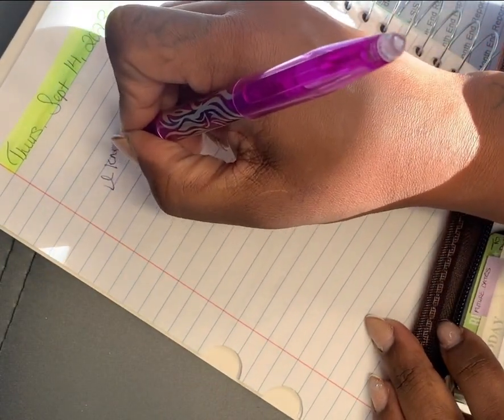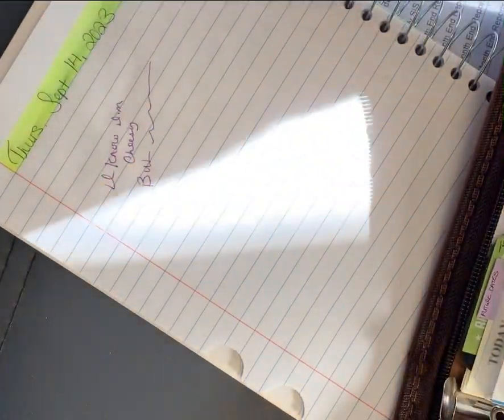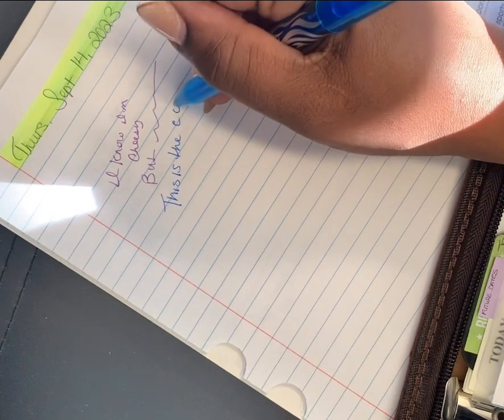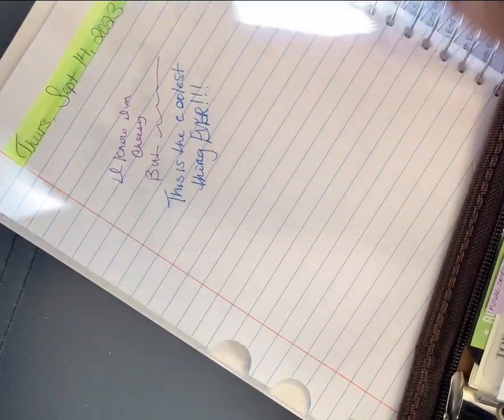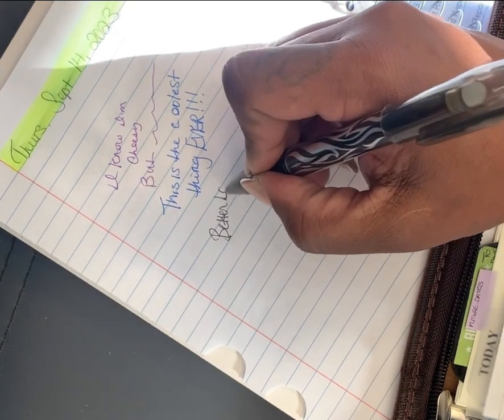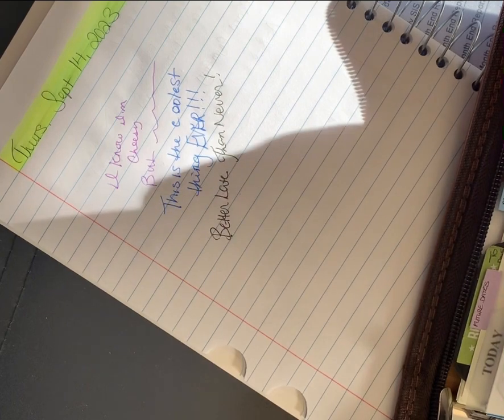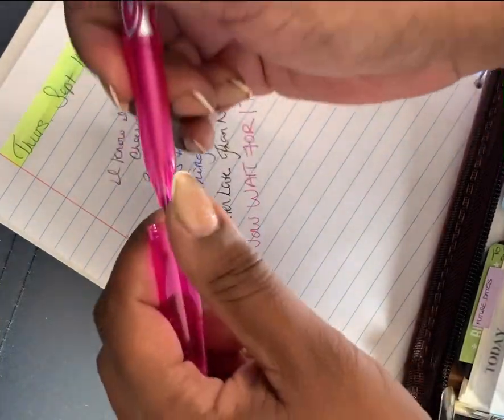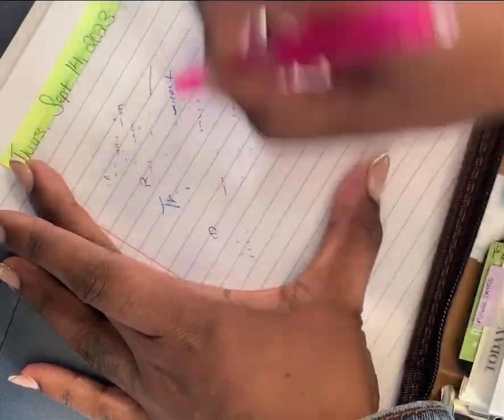Erasable Pens for your Planner Essentials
I know it’s not for everyone but for me it’s like a whole new revolution. Lol. I love coloured pens because when using a planner it’s helpful for me to separate things in colour. If you use a planner schedule agenda and no longer need white out. They write so smooth and even after erasing they don’t leave any streaks…..🤯
Simple things make me happy. Here is one I share with you 🥰.
Stay Blessed Y’all.